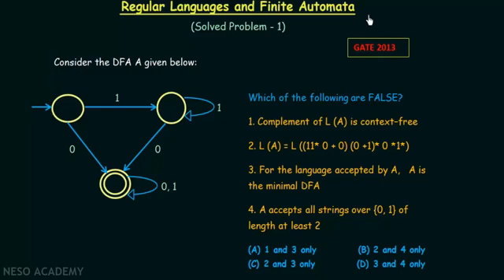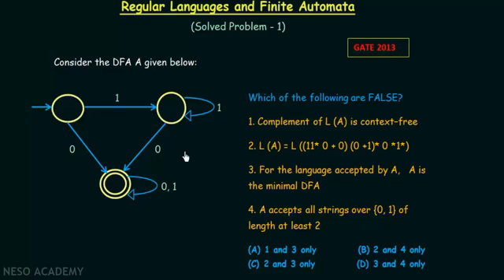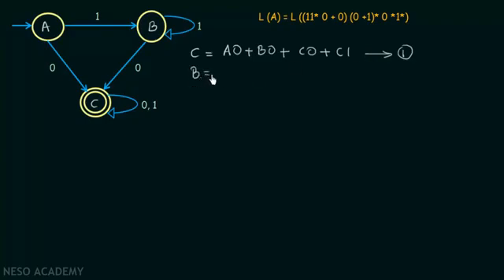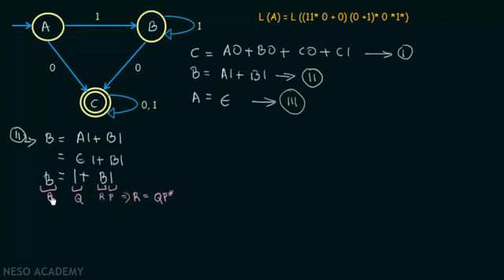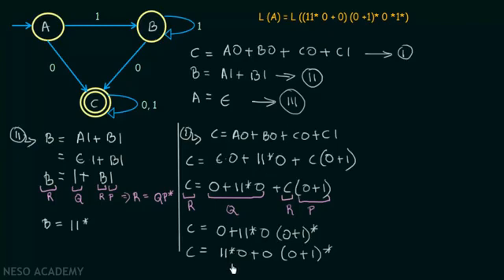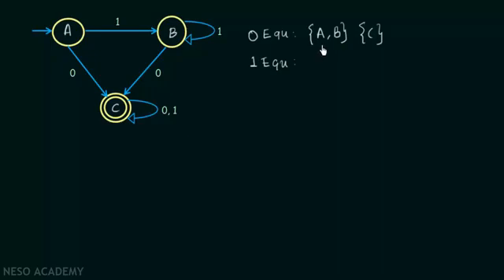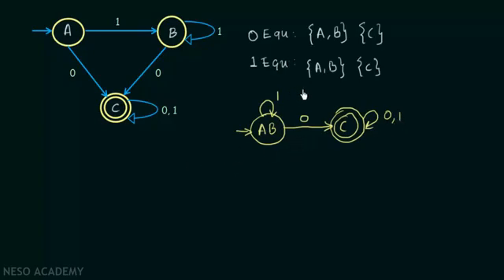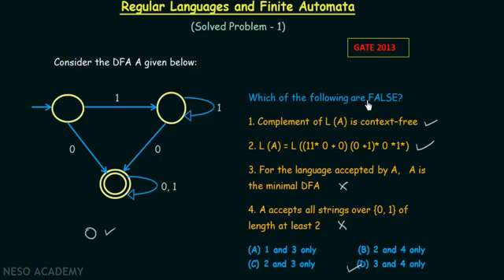66Regular Languages & Finite Automata Solved Problem 1 dfj KOo8U